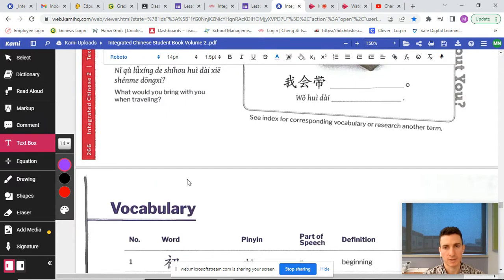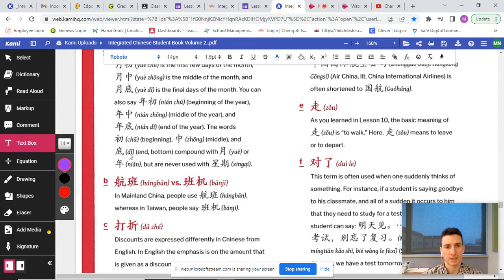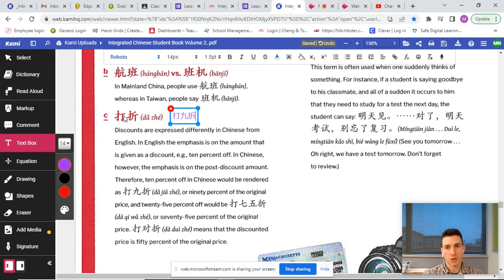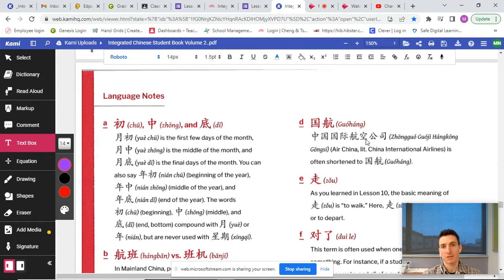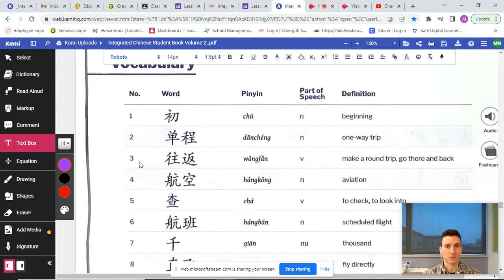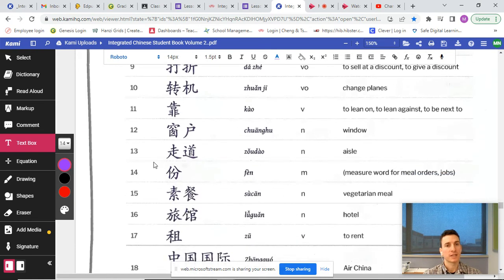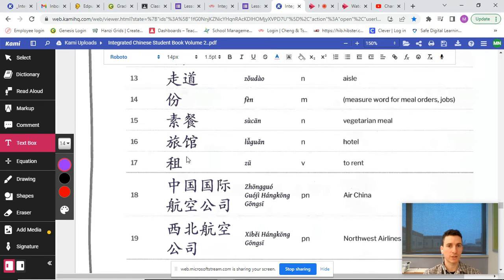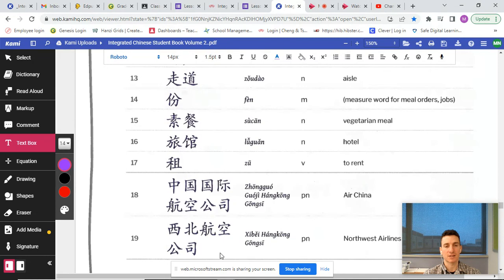Lesson 19 Dialogue 2 Vocabulary Explanation and Analysis Integrated Chinese Volume 2 4th Ed